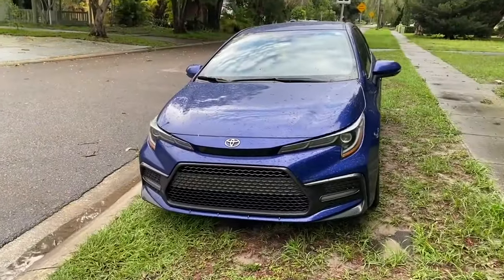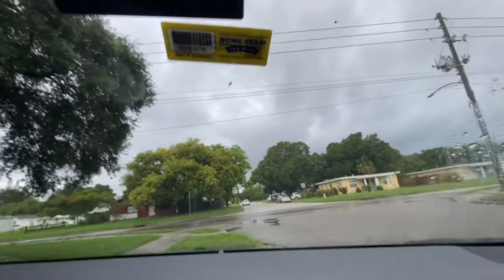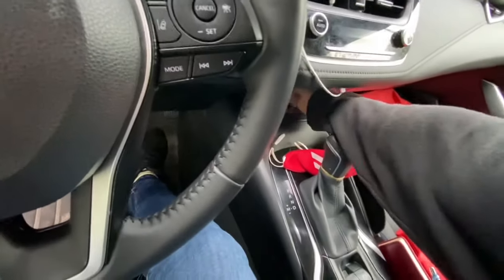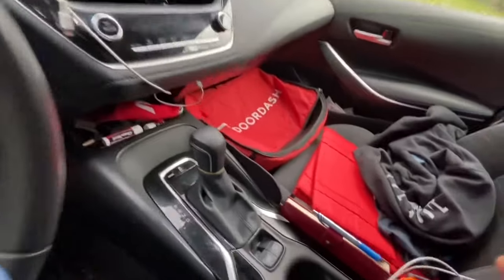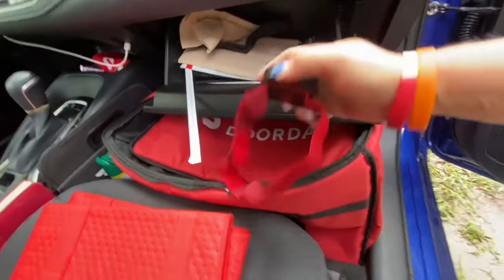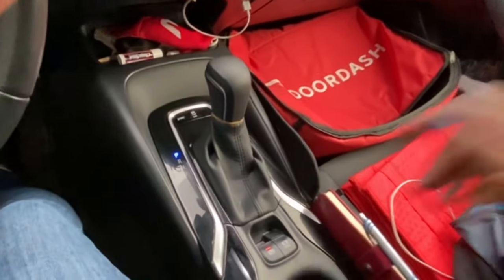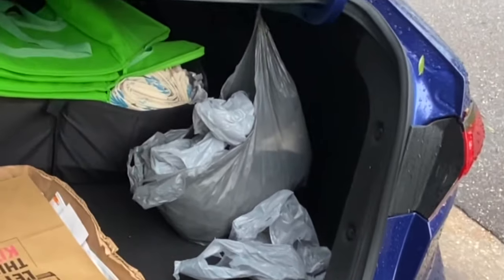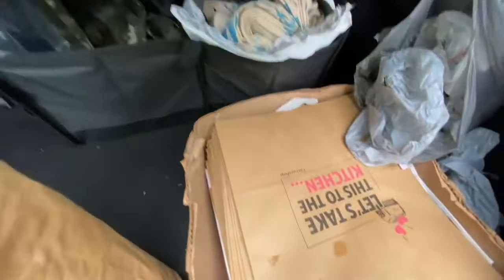Tour of My Gig Car | My Entry for @Chad The Gig Economist Fundraiser for ACS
Here is a tour of my 2021 Toyota Corolla that I use to do Gig Work! This is my official entry in this challenge for fundraising!!

Peace out ✌️

⚠️PARA⛔️
triptransparency (It’s your choice, & nobody should Make it for you) Try It at your own risk! You can always deactivate your account…its that easy!

COURIAL
Hi! Join me as a Courial and make up to $30/hour. Plus, we both receive $333 bonus after you complete your first 111 offers!

USE MY NAME:  Toni King

Referred by : Toni King

CORNERSHOP
Toni King invites you to become a Shopper at Cornershop.

AMAZON FLEX
Currently there are no referral incentives that I am aware of, but this is the link to sign up. IF they ask about who referred you, feel free to use my name!!

FIELD AGENT
Hi!  I've been enjoying making extra cash and trying new products in the Field Agent App and I thought you would too!

UBER
I just invited you to drive with Uber. Sign up and earn $640, guaranteed, after completing your first 100 trips. See how.

INSTACART
Hey! I shop for Instacart, a flexible way to earn money while shopping and delivering groceries!

LYFT
Earn $1,300 guaranteed by driving with Lyft in Tampa Bay. Apply here, and give 140 rides in 30 days Terms apply.

MERCHANDISER
Earn money with your smartphone by completing small projects at local stores.

SHIPT (customer)
Use my link when you sign up for Shipt and get free groceries!
(Shopper) ask for my shopper id for special bonuses!

GET UPSIDE
I love this app, Get Upside, for saving on gas. I've gotten $60+ so far. My code 858K8 gets you a 15¢/gal bonus

GAS BUDDY
I'm offering you the biggest everyday savings on gas anywhere.

DoorDash is a great way to support local restaurants with safe, no-contact delivery. Get $15 off ($5 off each of your first 3 orders) when you sign up with this

Hungry? Try Grubhub! Use my link on your first order and we’ll both get $10 off.

Get $10 and free delivery from Instacart!

The go-to app for find apartments fast & easy.

Get $75 when you open a Chime bank account and set up direct deposit!

You now have a claim to a stock like Apple, Ford, or Facebook. In order to keep this claim to your stock, sign up and join Robinhood using my